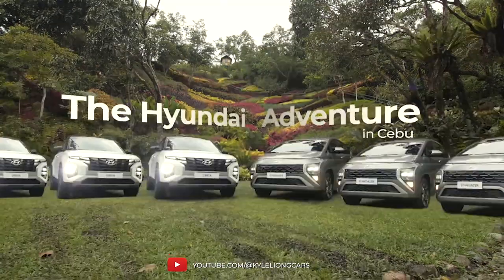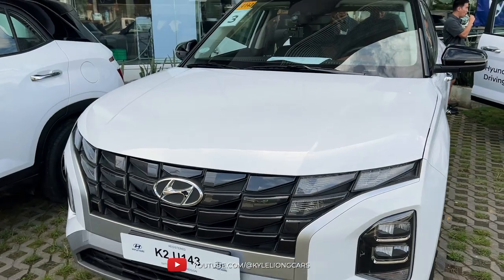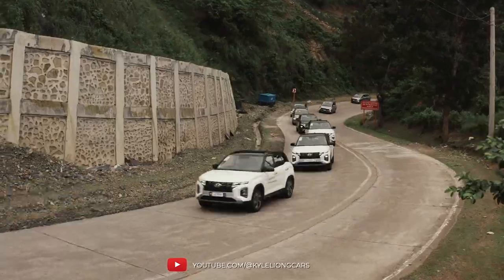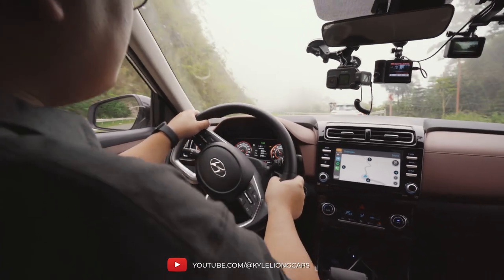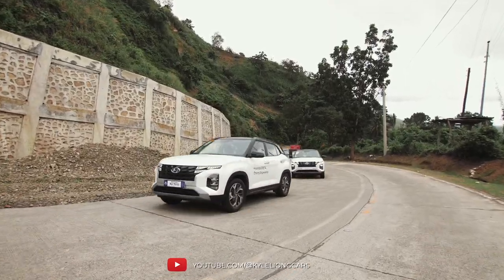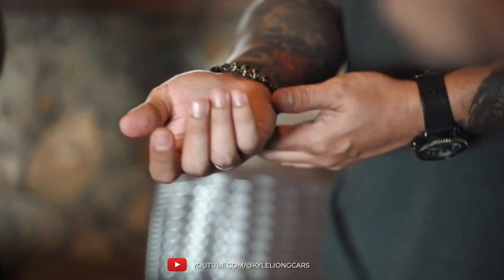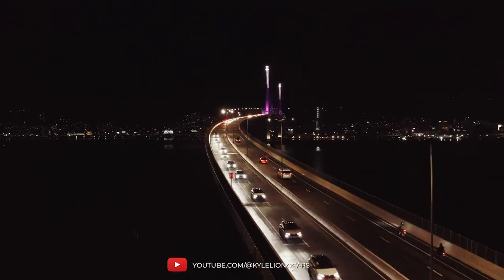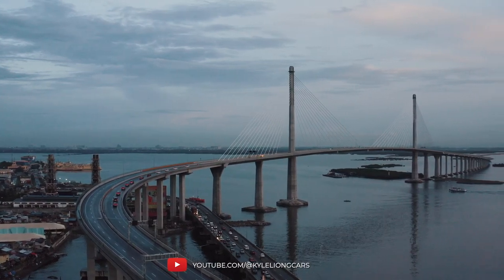2023 Hyundai Creta & Stargazer in Cebu | The Hyundai Adventure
Three days of work and play with two of the new offerings from Hyundai Motor Philippines.